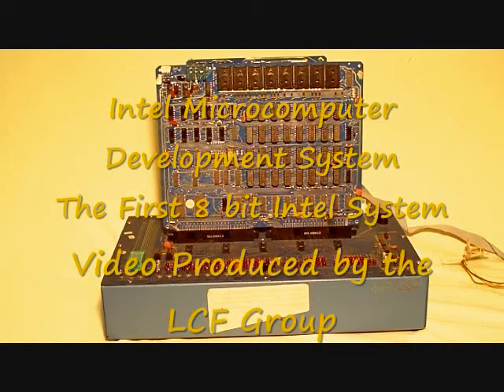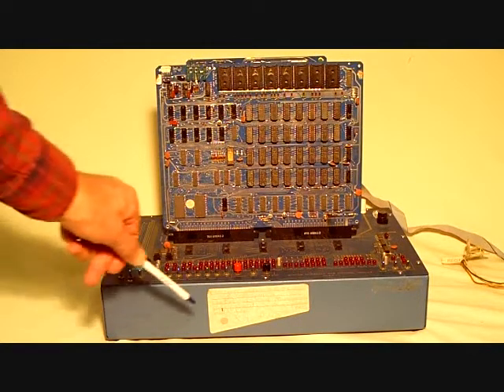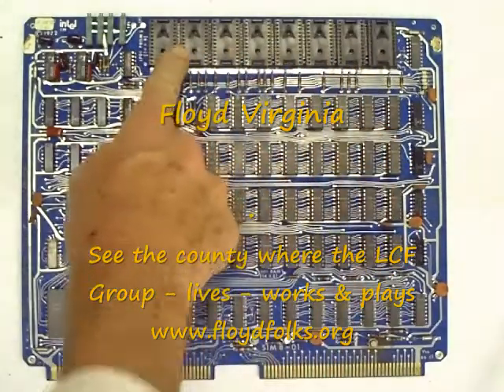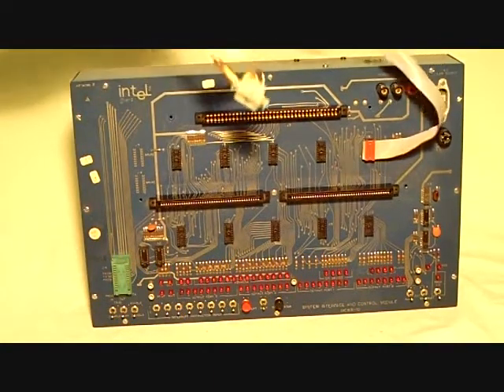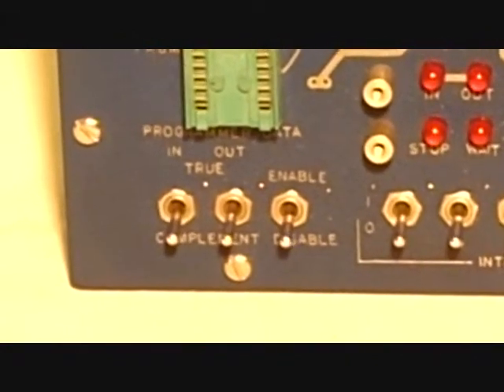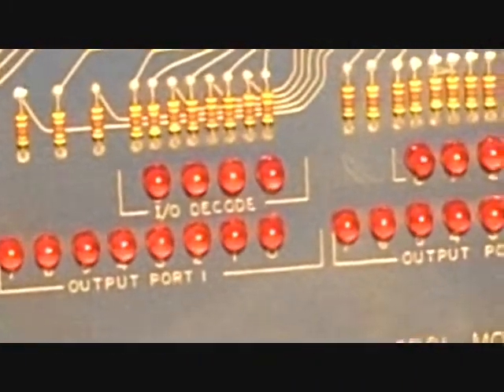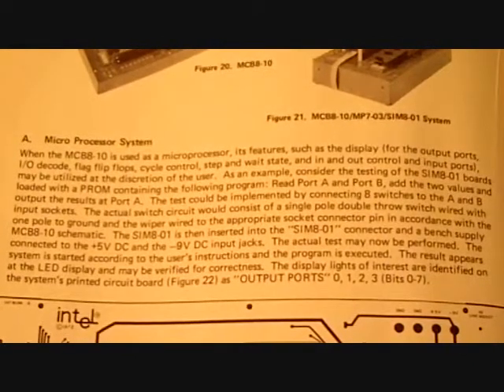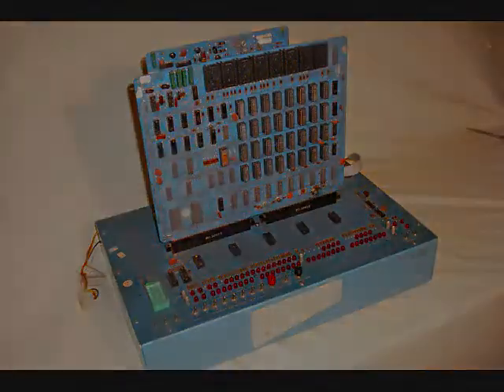Vintage Computer Intel MCB8-10 Microcomputer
Computer  Antique Microcomputer MCB8-10 First 8 Bit Development  System. This uses the 8008 microprocessor and is intended to develop hardware and software and program 1702 EPROMS for final design of product. I do not find much information about this system on the internet. It looks like their may a very few in collections however I could not identify any specific locations. I do have a manual for the system so it is mostly complete. I have had this system since 1981 and it is in very good condition. This is not the first Intel development system however it may be the first 8 bit development system.  I would really like to hear from anyone with information about the system.

This video was produced by the LCF Group, ( We are on The Crooked Road Heritage Music Trail and the Round The Mountain Artisan and Craftsman Venue as a great place to visit ) Floyd Professional Center, Village Green, Floyd Virginia. The LCF Group consist of David Larsen KK4WW, Gaynell Larsen KK4WWW and Dee Wallace KG4VMI. We are all radio amateurs and also are Directors of "The Foundation for Amateur International Radio Service" ( FAIRS) also located in Floyd Virginai. N4USA is the radio call for FAIRS and we have operated in Dominica as J79WW J79WWW J79VMI and many other countries. We are members of " The Floyd Amateur Radio Society" FARS. The LCF Group ham radio Morse code cw amateurradio hamradio transceiver radio receiver linear amplifier linear amp heathkit ten-tec cw
in Floyd Virginia. compass magazine ,David Larsen Blacksburg, David Larsen Blacksburg Group, Blacksburg Group, , Bugbook , , floyd future, , bugbook series blue ridge Parkway Destination Center bugbook bugbook_Historical_Microcomputer_museum Bill St Pierre Floyd Virginia